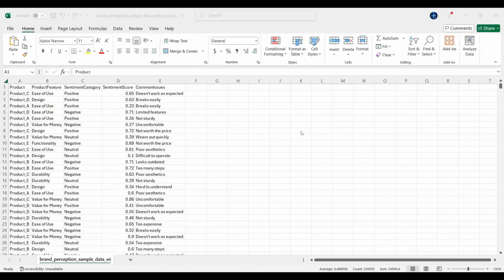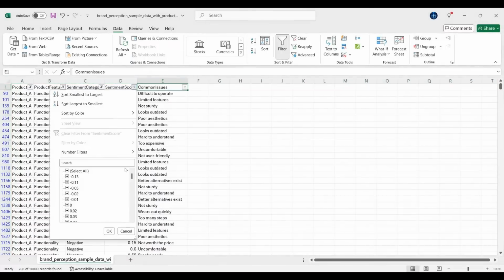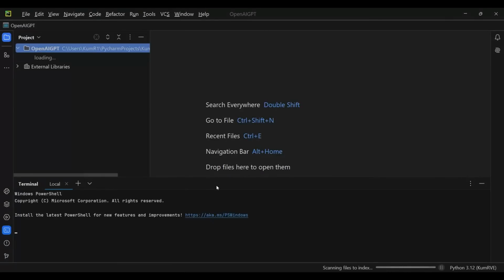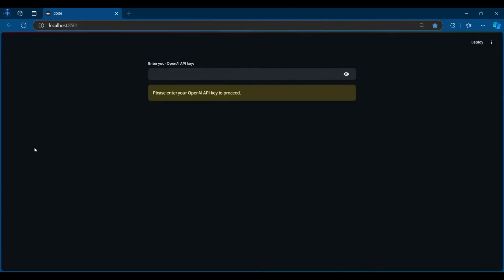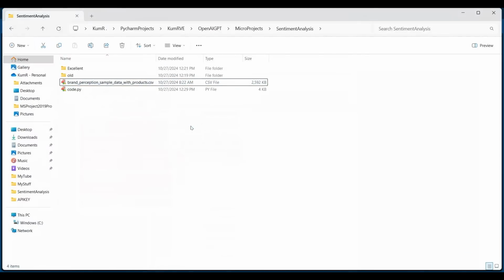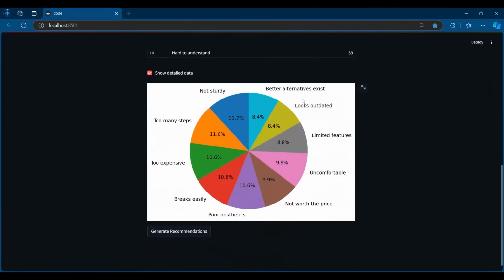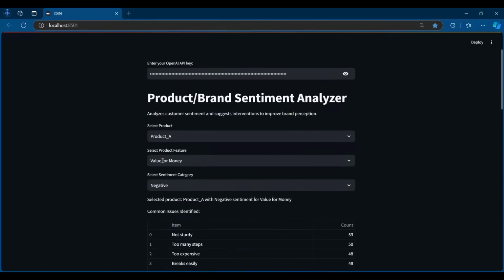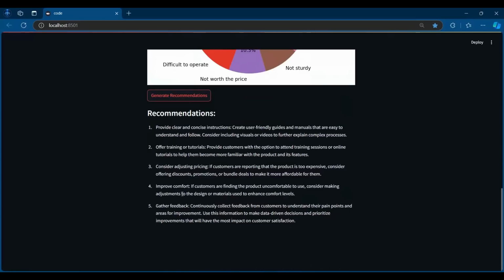8 : Oracle Cloud Product Sentiment Analysis & Recommendations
8 : Oracle Cloud Product Sentiment Analysis & Recommendations